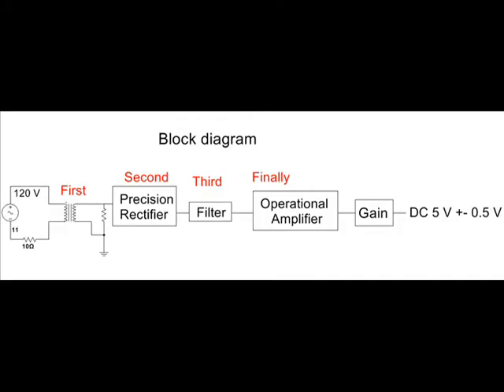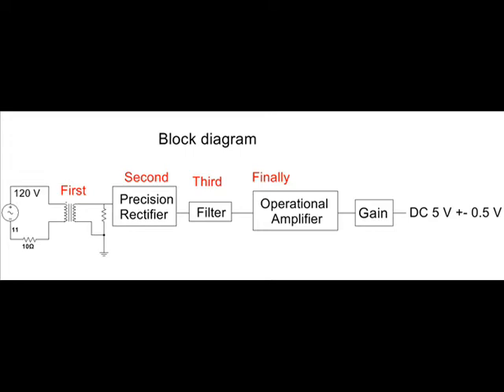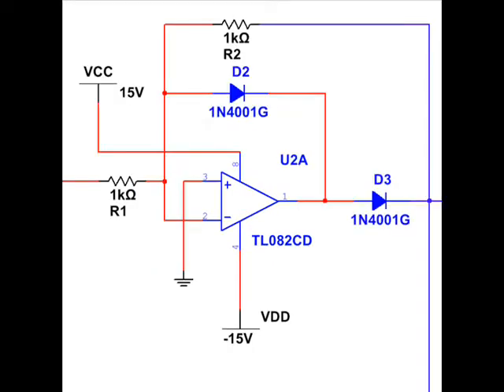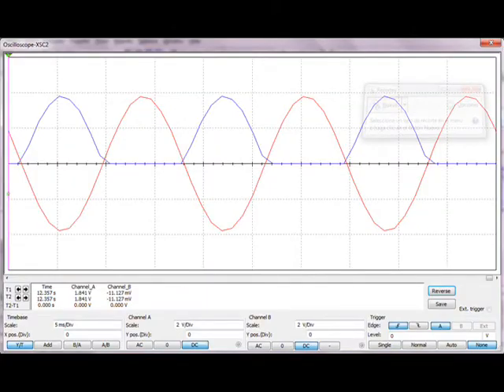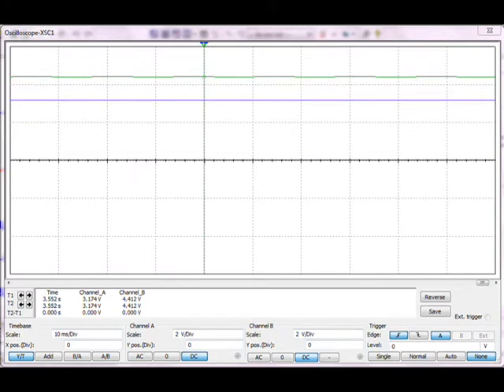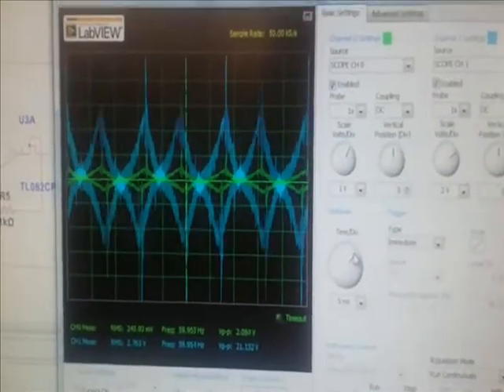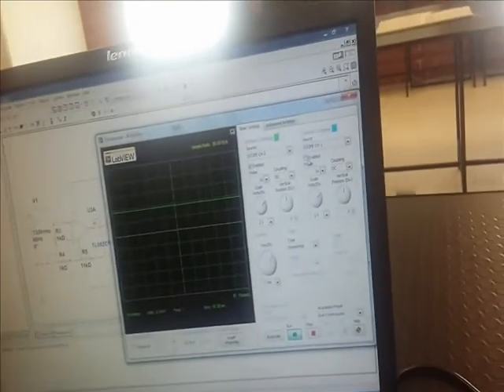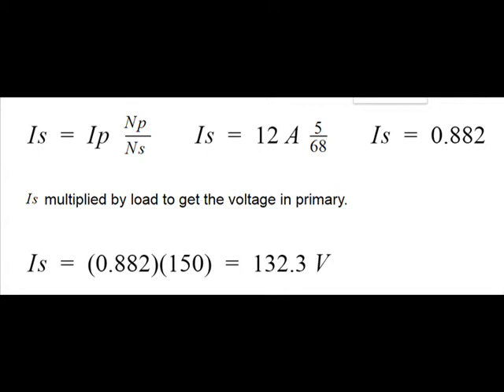Transformador de Corriente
Proyecto de medio curso de la materia de Electromagnetismo del plan de estudios de Ingeniería en Telemática, impartido en la Universidad Politécnica de San Luis Potosí.
El proyecto consiste en implementar un transformador de corriente, conectar el devanado primario a la red eléctrica domestica. Con la corriente que arroja en el devanado secundario, manipularla de modo que nuestra salida final sea un nivel de voltaje en corriente directa CD de 5 V +- 0.5 V